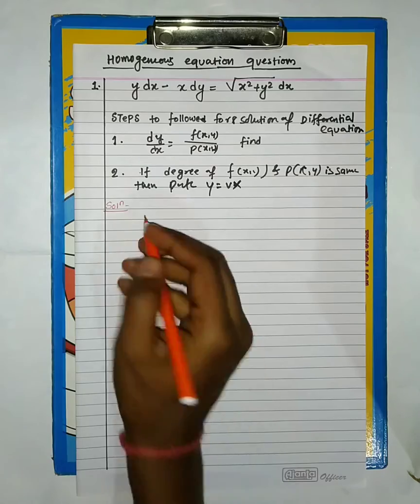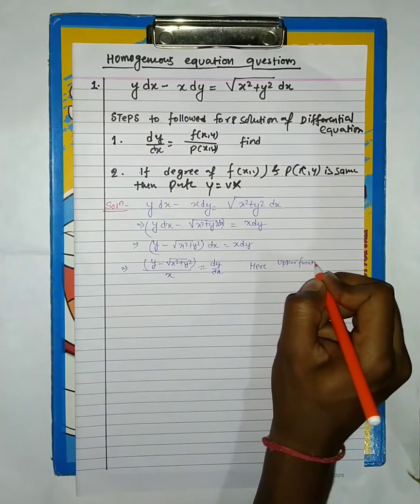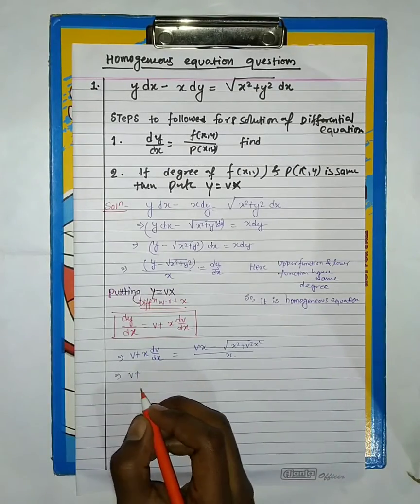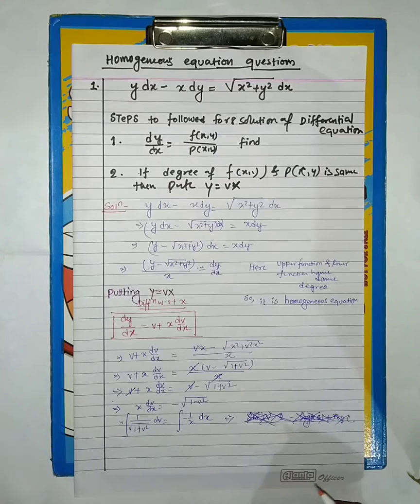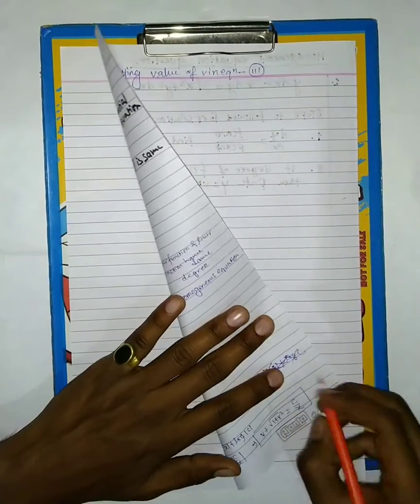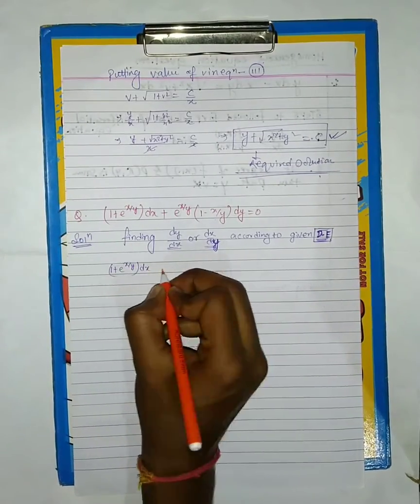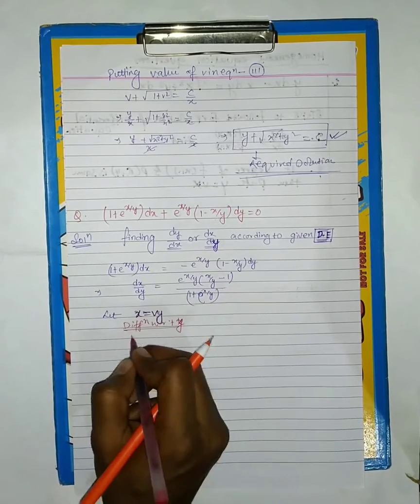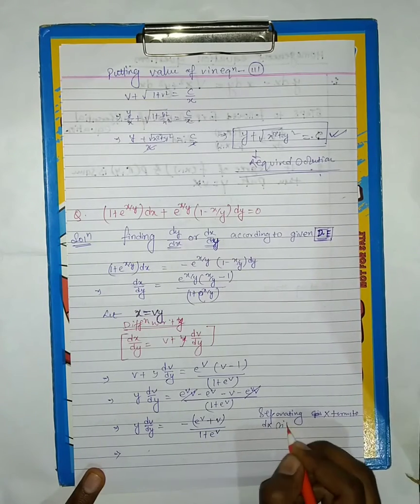Bs Grewal Exercise 11.5 Question 1 & 2 || solution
In this video we are going to solve two questions of homogeneous differential equations.
In 1st question we have to substitute y=vx.
In 2nd question we have to substitute x=vy.

Comment in comment section for any suggestions.